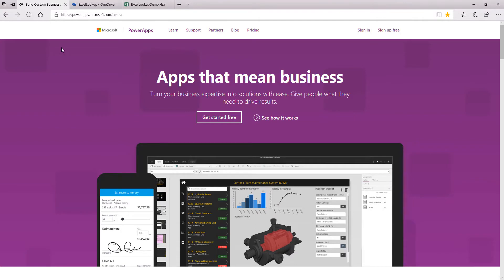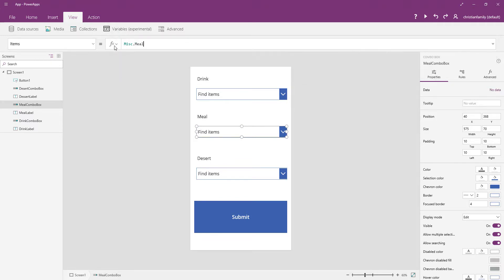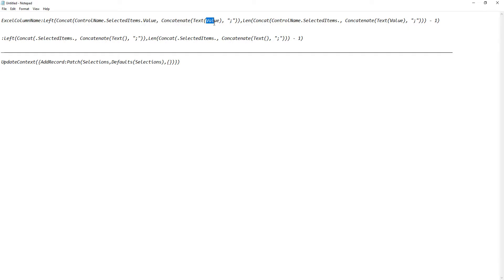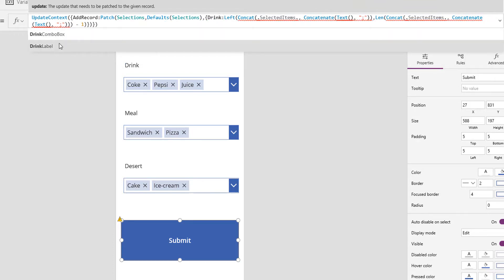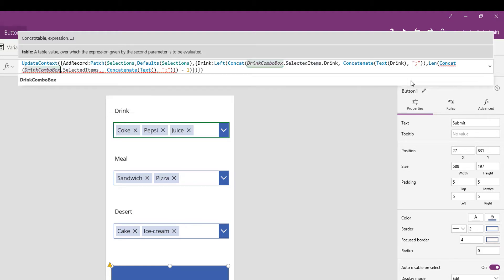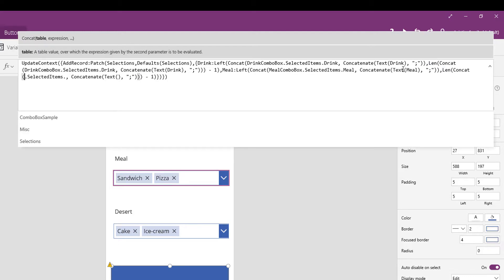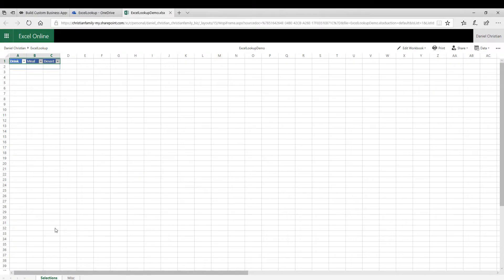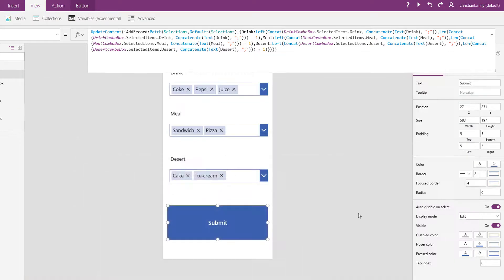How to do lookups and save multiple selection in Excel using PowerApps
This video provides a step-by-step tutorial on how to lookup columns from an Excel spreadsheet saved on OneDrive and save the multiple selected values back to Excel using PowerApps. FridayFunctions and PowerApps.